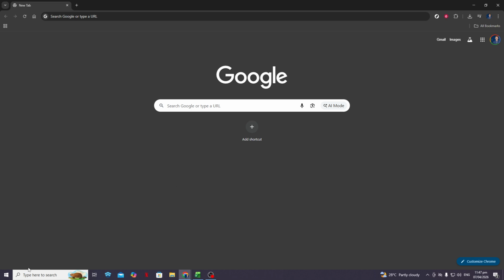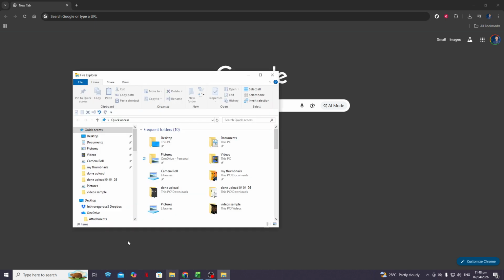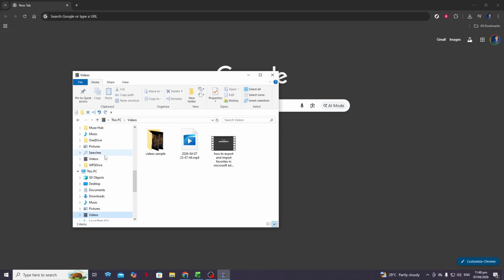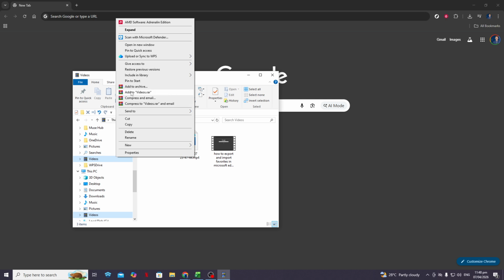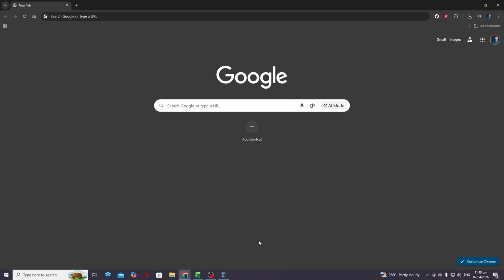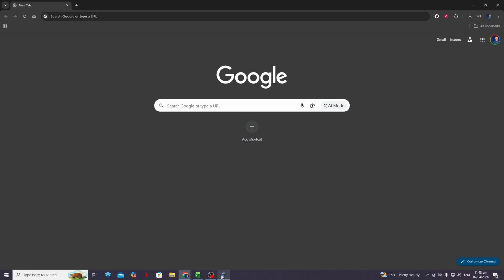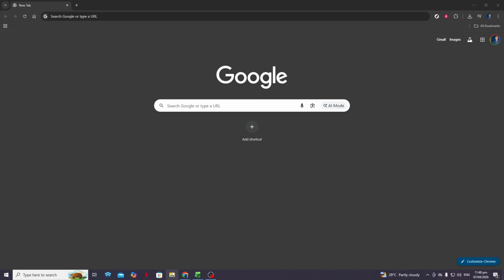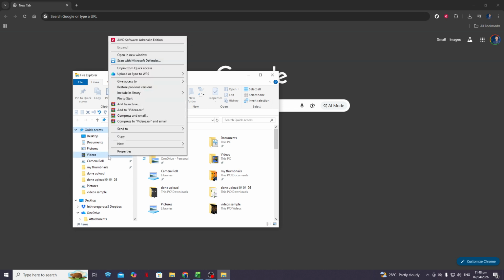How to pin a folder to the file explorer quick access (Latest Update)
How to pin a folder to the file explorer  quick access

In this tutorial, you’ll learn how to pin a folder to Quick Access in Microsoft Windows File Explorer for faster and easier navigation. Quick Access lets you instantly open your most important folders like Documents, Downloads, or project folders without searching every time.

I’ll guide you step-by-step on how to pin folders, unpin items, and manage Quick Access settings in Windows 10 and 11. You’ll also learn tips to organize your File Explorer sidebar for better productivity and workflow.

By the end of this video, you’ll be able to customize Quick Access and access your favorite folders in just one click.